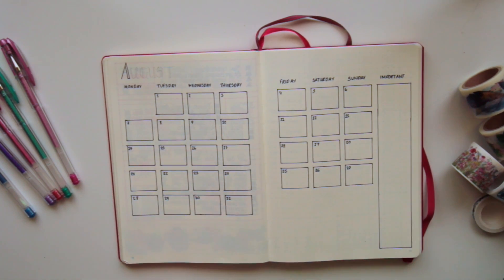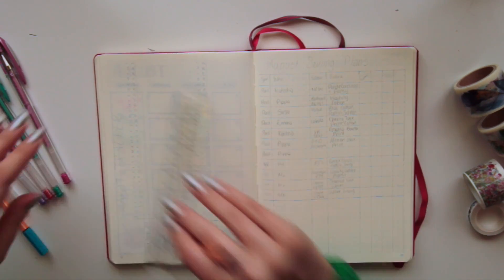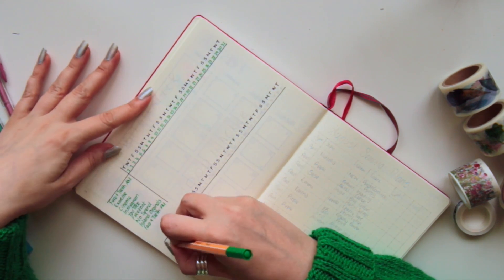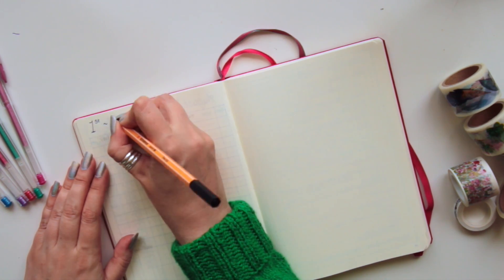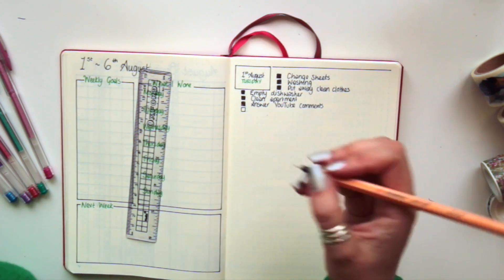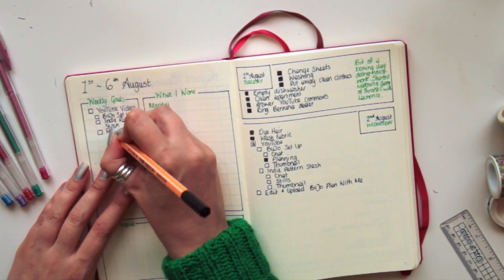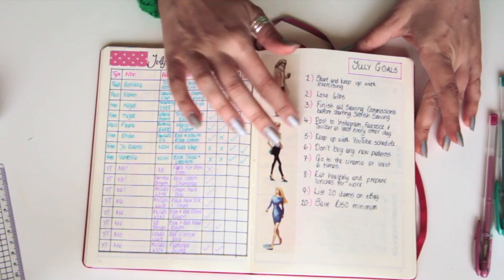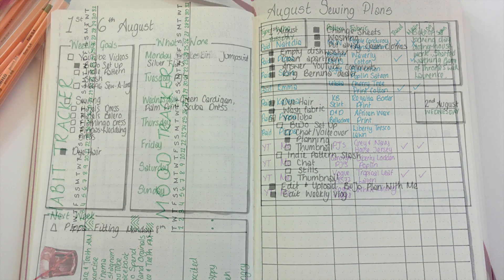August Plan With Me - Bullet Journal :: Vlog #26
Hey Peeps! It's a bit late but better late than never right!?! ;)
I hope you enjoy this plan with me video as I really enjoyed filming it and I love watching other peoples too.

KITTENISH BEHAVIOUR